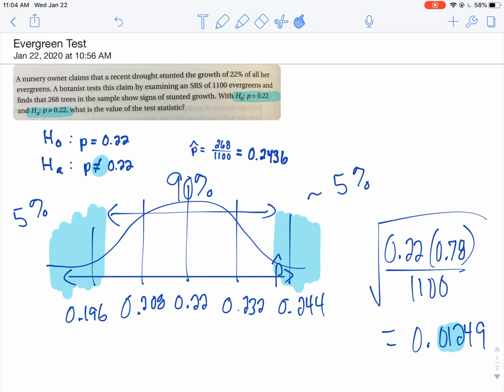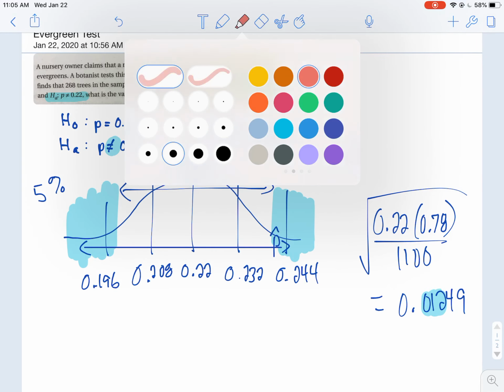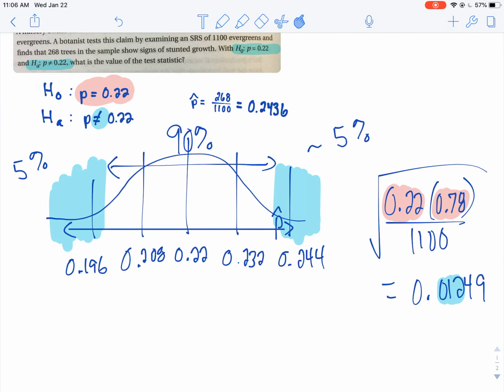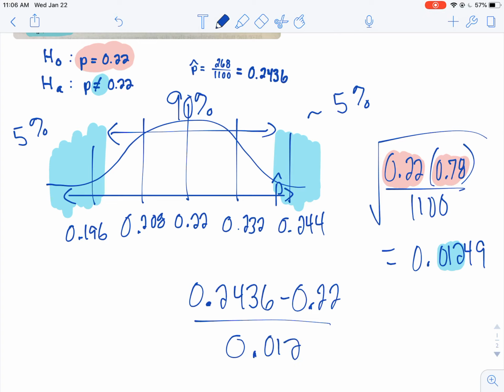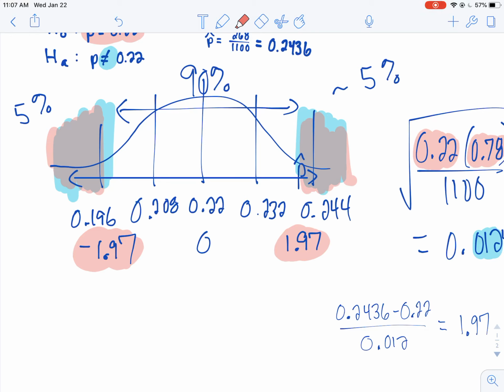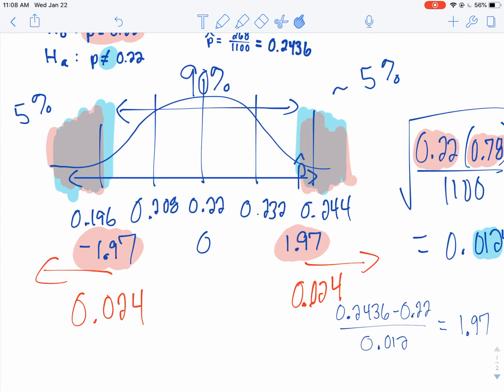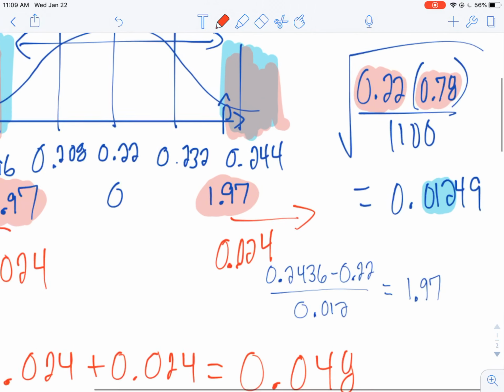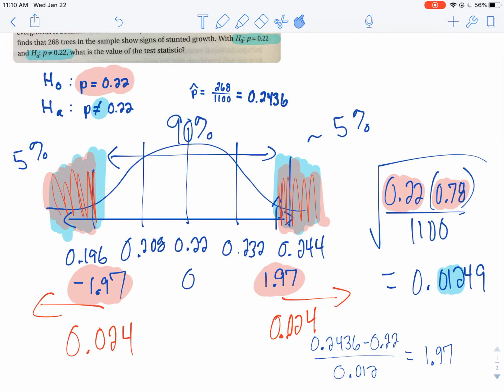Two Sided Hypothesis Tests - Why We Double Out Statistics Probability for the P-Value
I walk through two-sided hypothesis tests and why your p-value is double your statistics’s probability based on your null (the assumed parameter). SPOILER: We’re trying to find the probability of getting a statistic that many standard deviations away in either direction. When in doubt, use the test function on your TI 😉